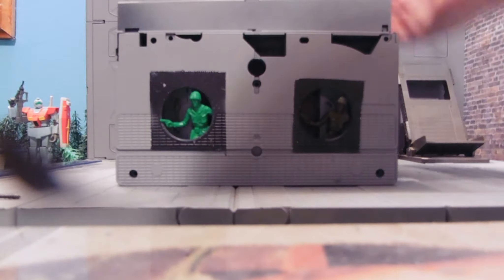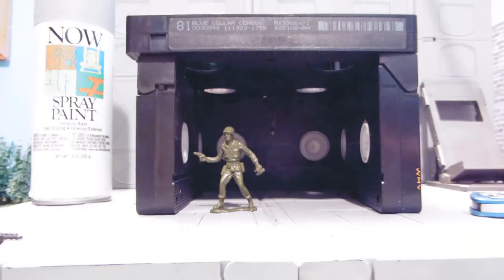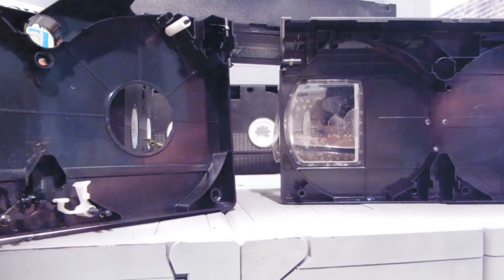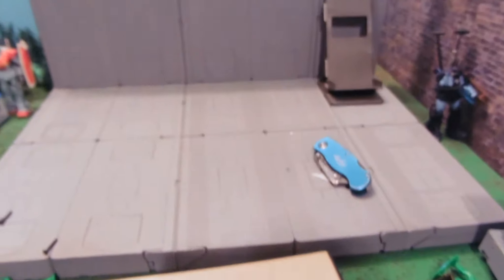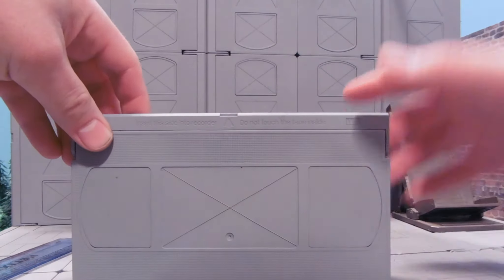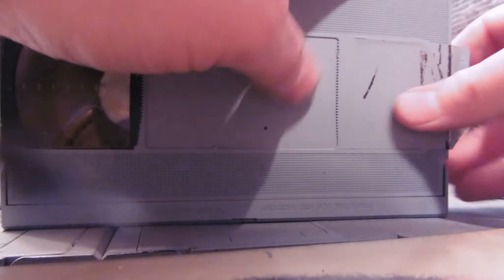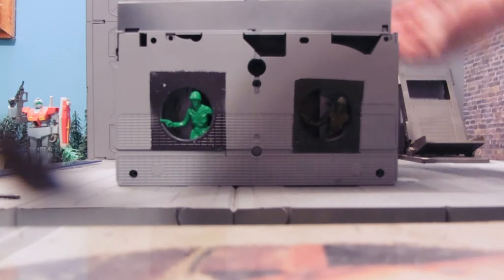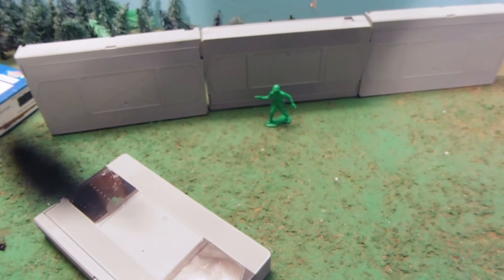HOW TO BUILD AN ARMY MEN BUNKER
screw driver, vhs tapes, spray paint, tape, a box knife, and a ruler is all you need with a little imagination! If you make one, show me a pic at: